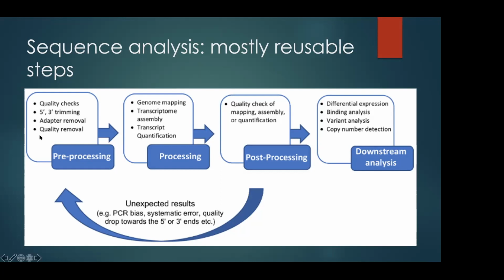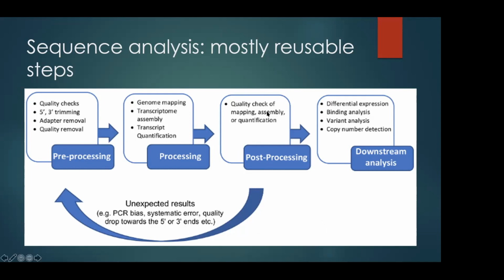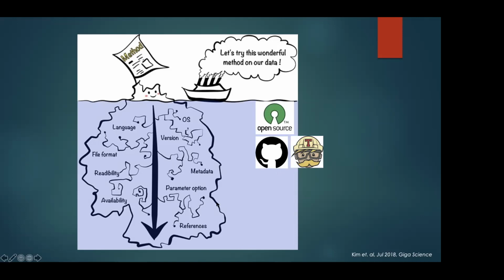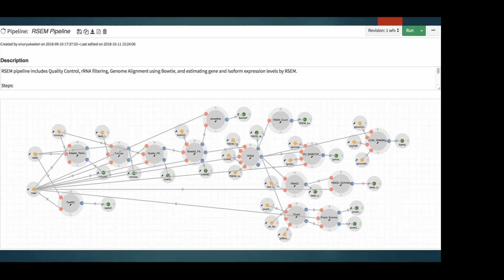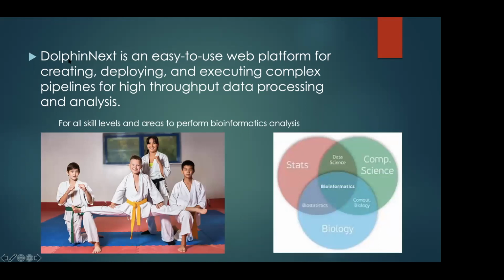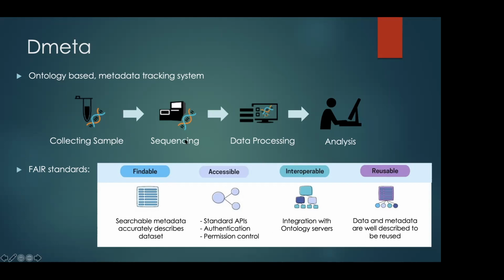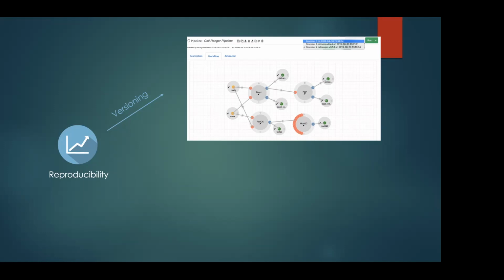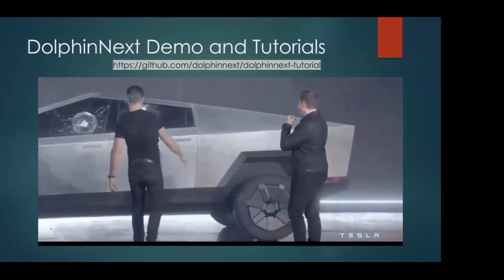DolphinNext Introduction Session 5